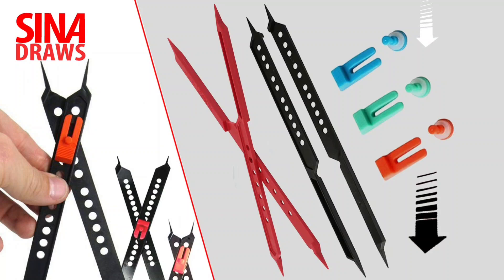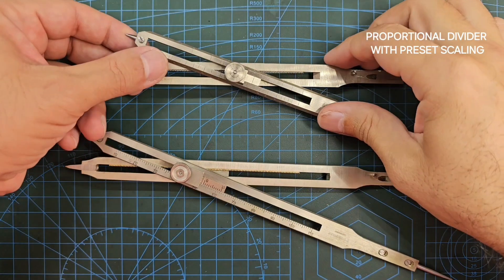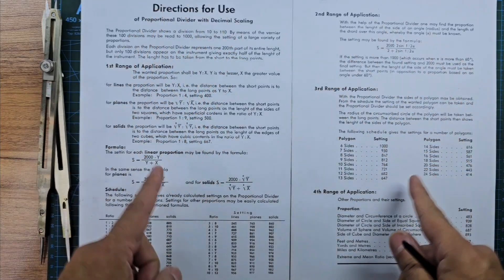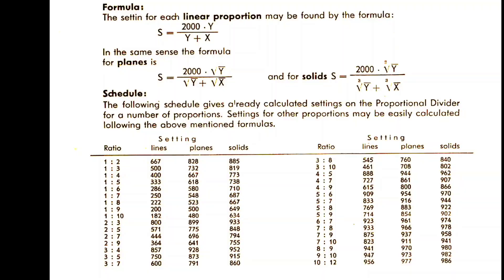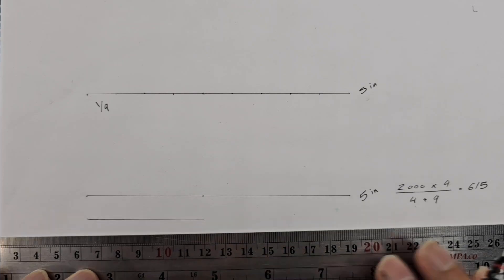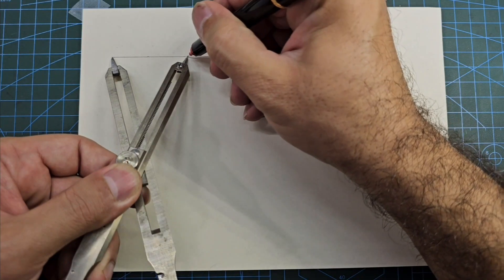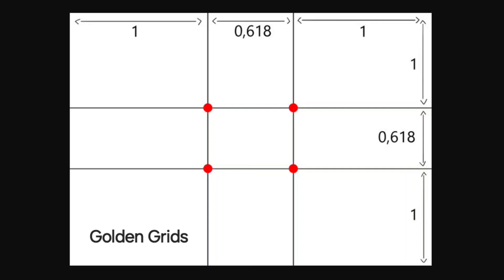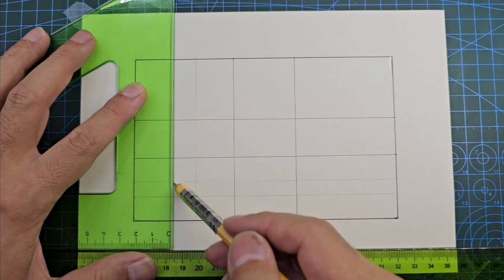The Proportional Divider, a must-know unknown. dividing a circle . sacred geometry, golden ratio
The Proportional Divider, a must-know unknown. dividing a circle or a line into any desired proportion, sacred geometry, golden ratio, and golden grids, scribing any desired polygon, and many more are all the subjects that are going to be covered in this video.